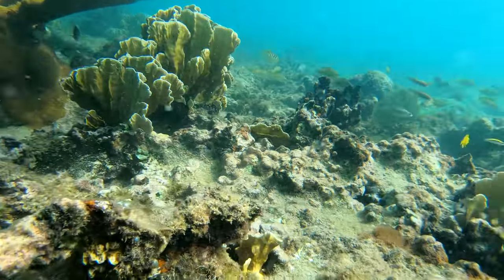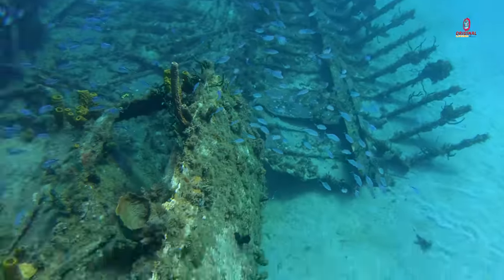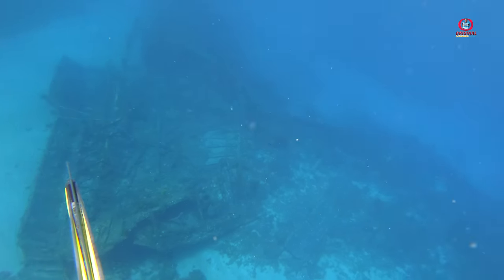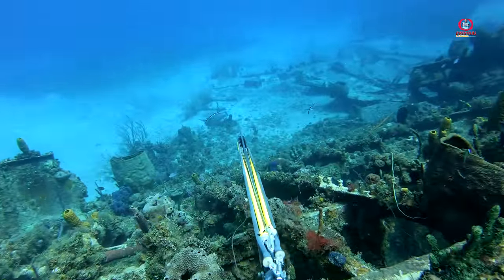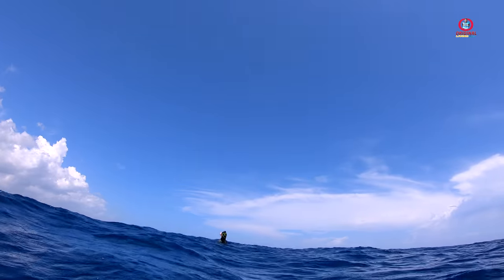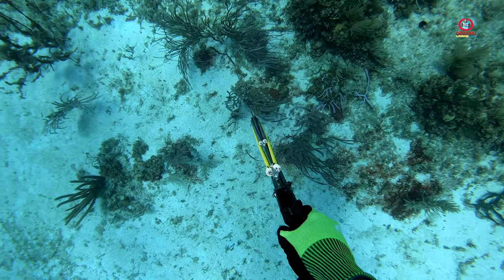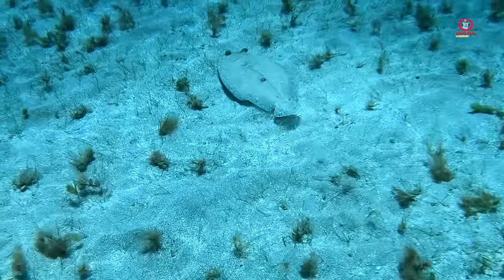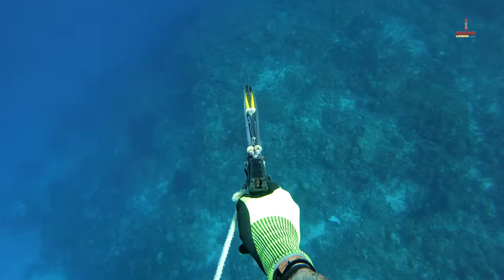Diving @Old Plane & Shipwreck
I hope my footages and work will bring you a lot of peace and relaxation throughout your day.